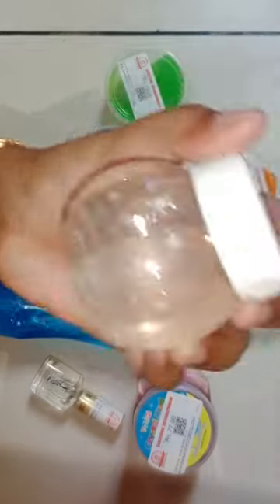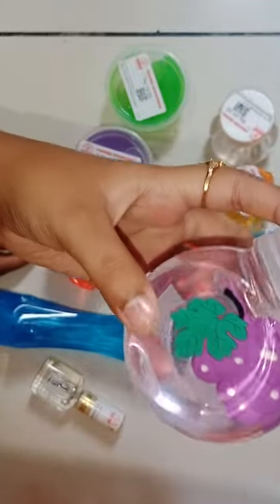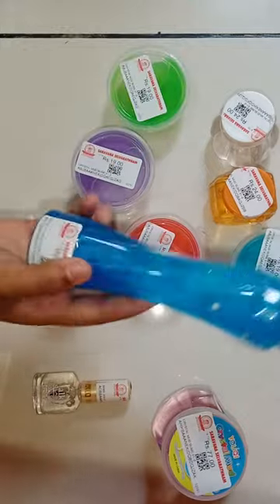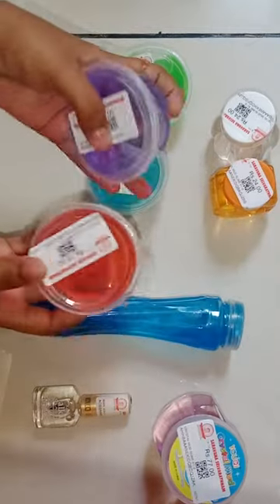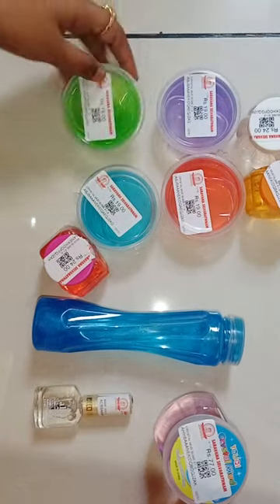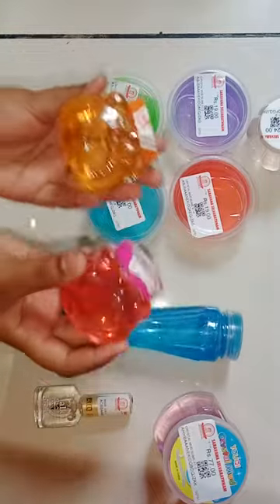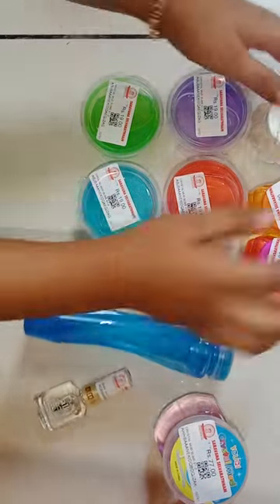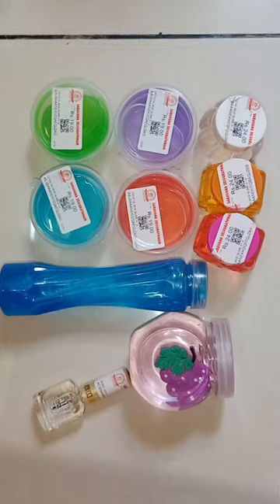new slime collection do subscribe